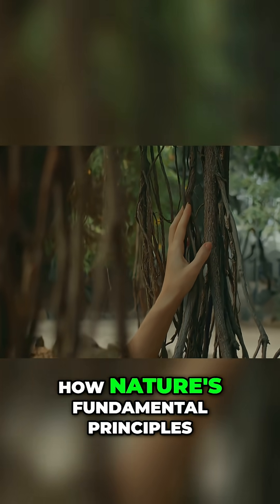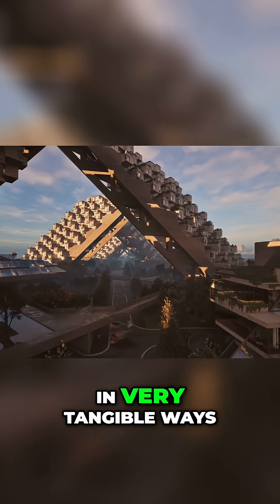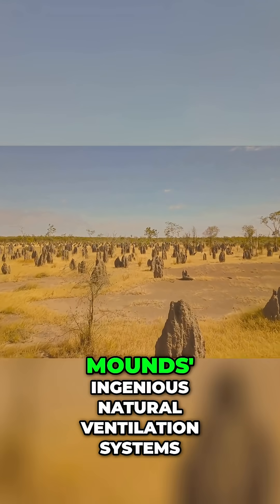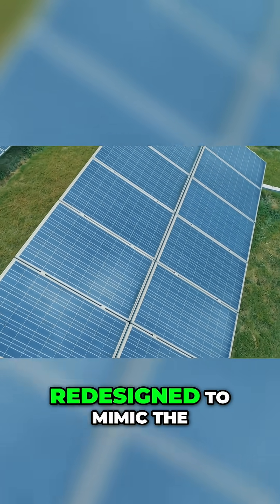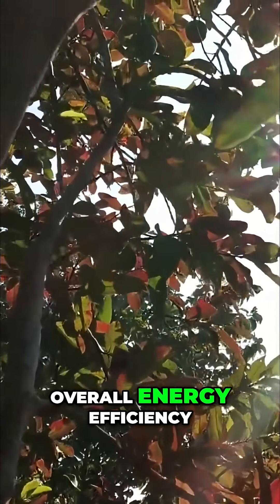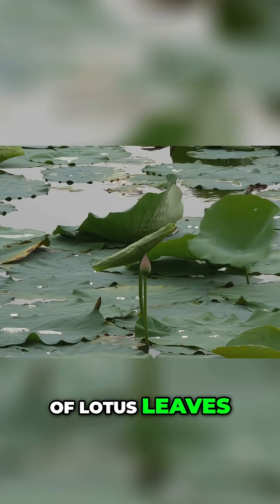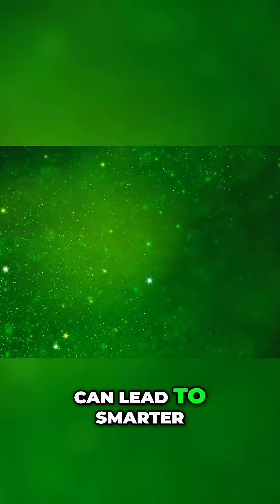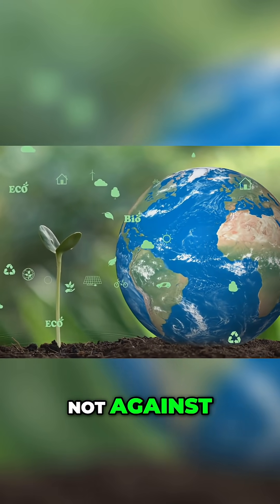Nature's Tech Secrets: How Animals & Plants Inspire Innovation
Biomimicry is shaping our world with sustainable tech solutions. Zimbabwe's East Gate Center uses termite-inspired ventilation. Robots mimic animal movement. Solar panels and wind turbines are redesigned for efficiency. Medical adhesives take cues from mussels.